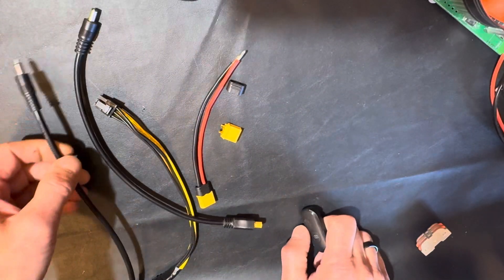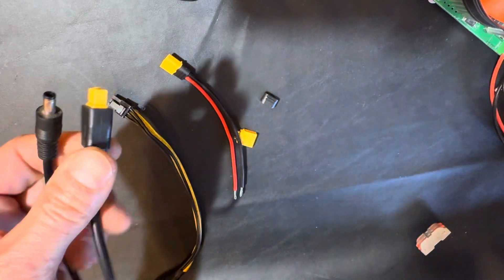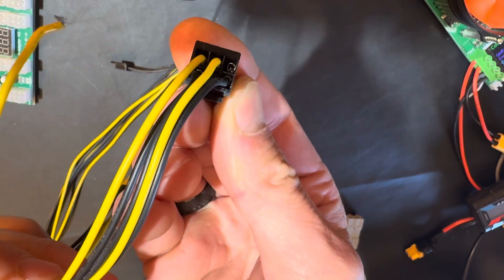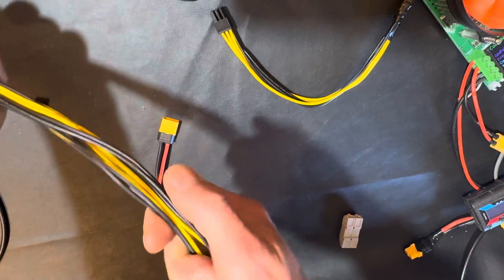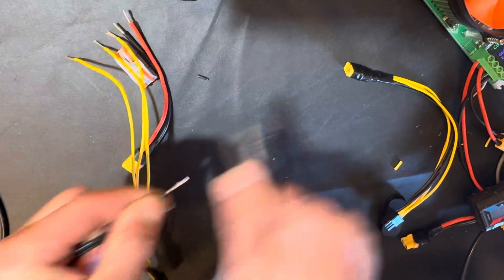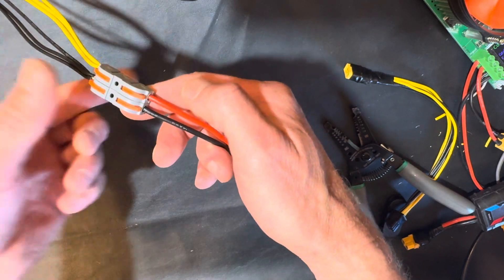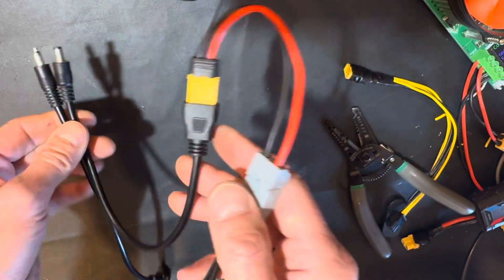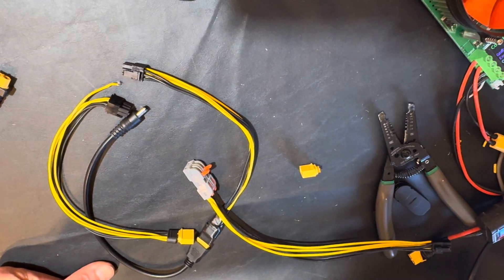MAKE YOUR OWN CONNECTOR FROM SERVER PSU TO KS0PRO SAFE, WHY CONNECTORS FAIL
In this video I’ll go over how to make your own connector from server PSU to KS0PRO and what to expect from this connection. What are the risks of fire!

Better to use  these connectors:
GKEEMARS 10Pcs Mini Electrical Wire Connectors, DIY Splicing into 4/6/8/9/10 Way Butt Terminal Block Connectors (1 in 3 Out)

3 Pin 4 Pin Fan Adapter PWM PC Chassis Cooling Fan Hub 8 Way Splitter DC12V Speed Controller with 6 Pin Power Port
or pcie to fan addapter

pcie power cables:

2Pcs No Wires Connector XT60 XT-60 Parallel Connector

Power cord for KS3L:

2 fans option - PWM Driver Module, DC 12V 24V
48V 2 Channel 4-Wire Fan Temperature
Controller Speed-

230W Stealth Charger for MSI GS66 GS65 GS76 GS75 WS65 WS66 WS75 WS76, MSI Laptop Power Adapter Supply

ice river iceriver kso KSO ks0 MONITOR TOOL MONITORING TOOL Commemorative